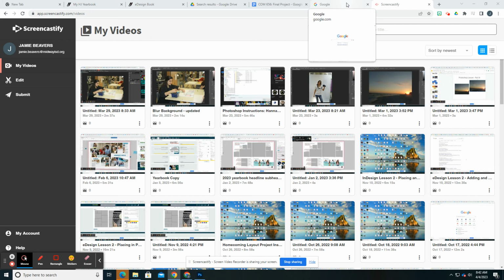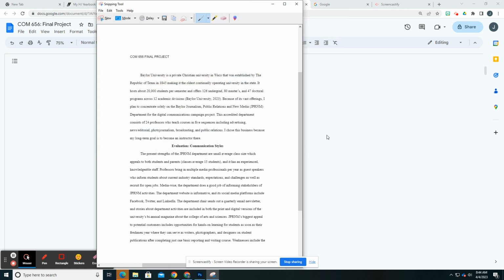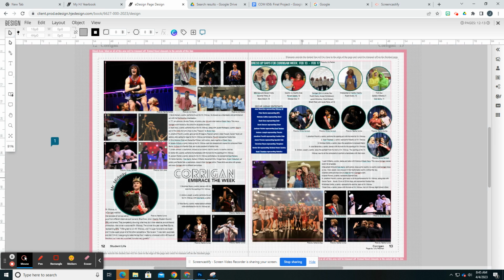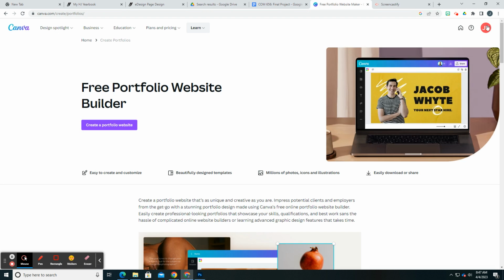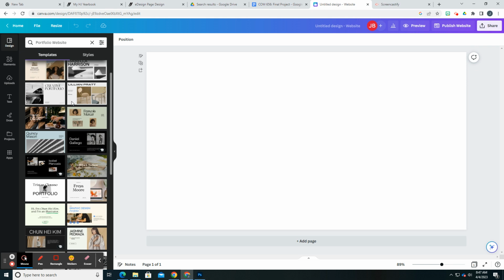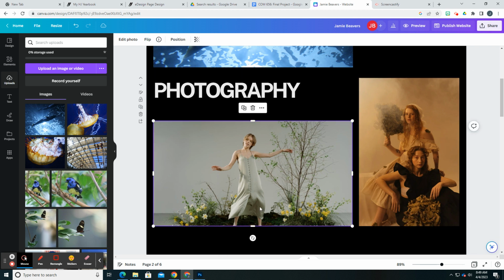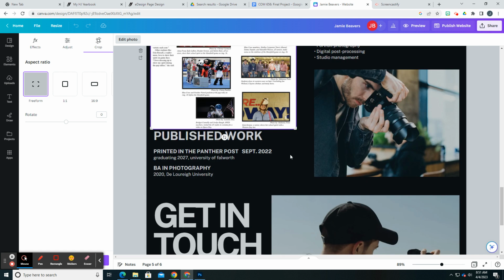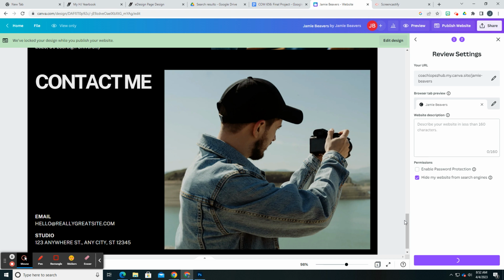Yearbook - How to make a digital portfolio with Canva Portfolio Websites